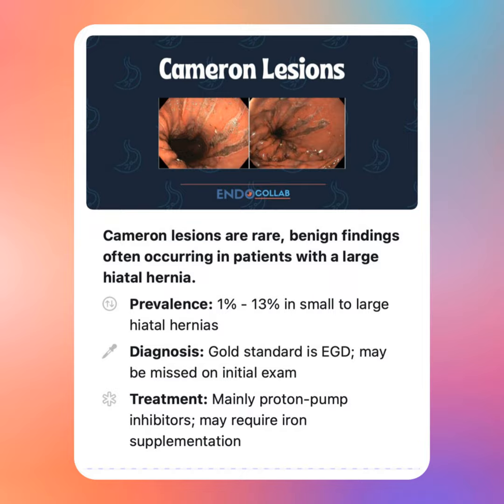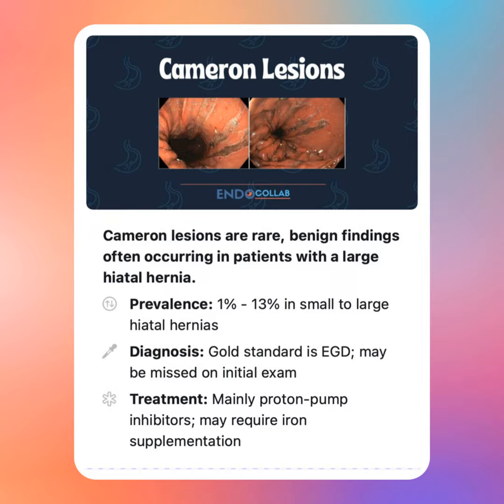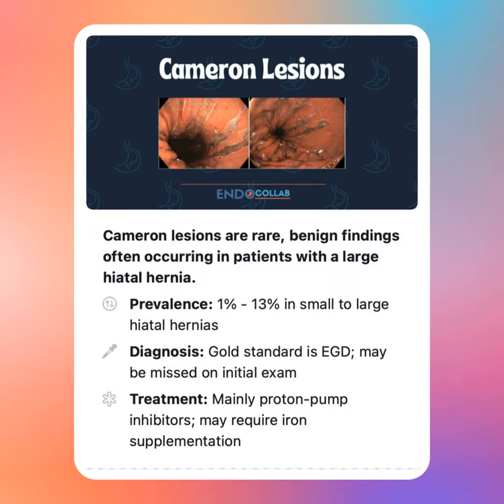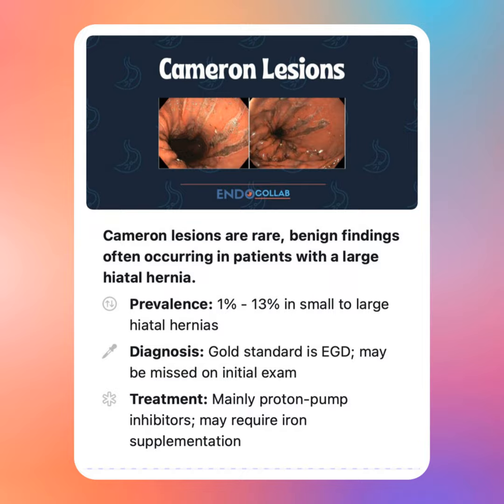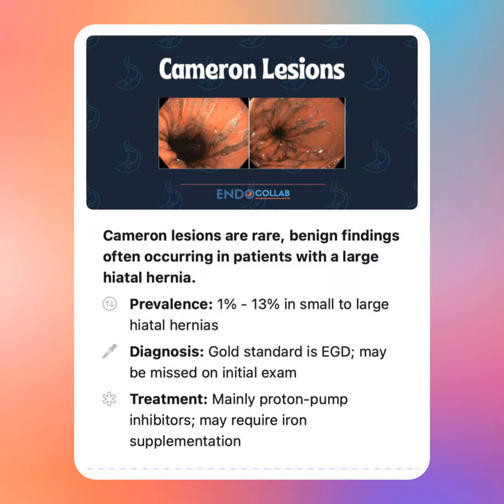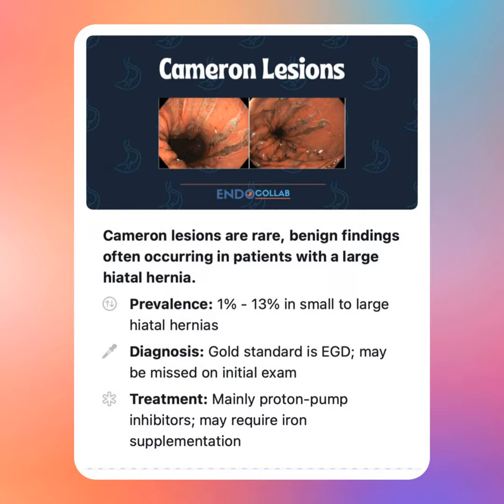Cameron Lesions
In this episode, we delve into the intriguing world of Cameron lesions, a medical condition first identified in 1986. We explore what these lesions are, their causes, how they are diagnosed, and treatment options. This episode is a deep dive into the intricacies of medical diagnostics and highlights the importance of detailed observation in the field of gastroenterology.

Key Points Discussed:

  1. Introduction to Cameron Lesions: Understanding what Cameron lesions are and their association with hiatal hernia.
  2. Historical Background: The discovery of Cameron lesions by Cameron and Higgins in the 1980s and their relevance in patients with a portion of the stomach above the diaphragm.
  3. Causes of Cameron Lesions: Exploring mechanical trauma, friction at the level of constriction, and other contributing factors like pressure differences during respiration and gastric acid.
  4. Prevalence and Diagnosis: Discussing the prevalence of Cameron lesions in patients with hiatal hernias and the role of esophagogastroduodenoscopy (EGD) in diagnosis.
  5. Challenges in Diagnosis: Understanding why Cameron lesions are often missed in initial EGDs and the importance of special attention during examinations.
  6. Treatment Options: The mainstay of treatment with proton-pump inhibitors (PPIs) and the necessity of iron supplementation.
  7. Conclusion: Emphasizing the significance of Cameron lesions in patients with large hiatal hernias and the need for a high index of suspicion among endoscopists.

Timestamps:

- 00:00 Introduction to Cameron Lesions
- 00:12 Definition and Association with Hiatal Hernia
- 00:29 Discovery and Prevalence
- 01:09 Causes of Cameron Lesions
- 02:01 Diagnosis and Challenges
- 02:37 Treatment and Management
- 02:55 Association with Iron Deficiency Anemia and GERD
- 03:05 Significance and Importance of Cameron Lesions
- 03:26 Conclusion